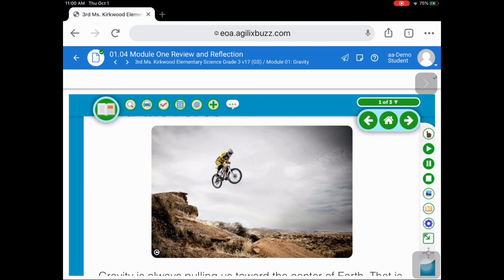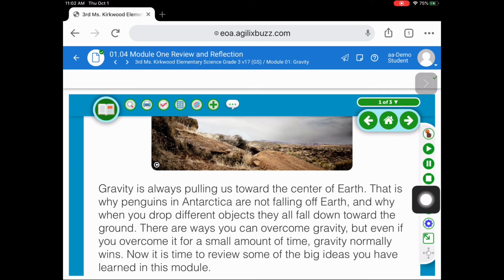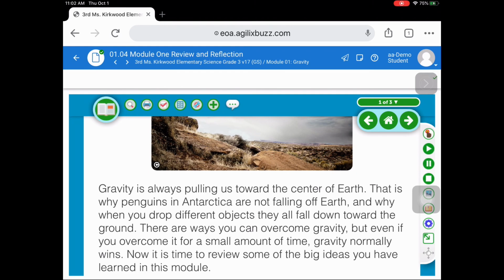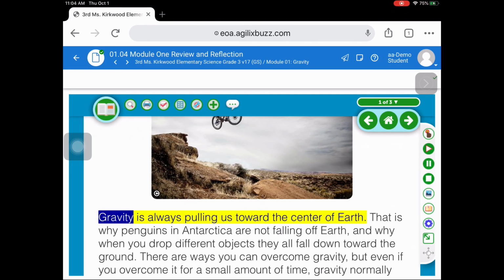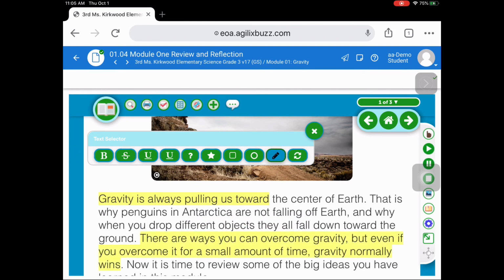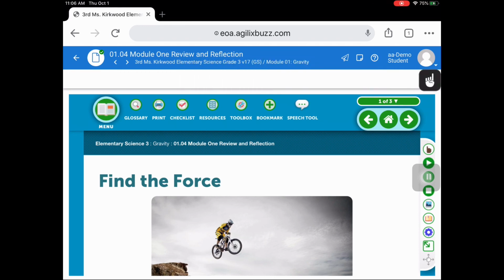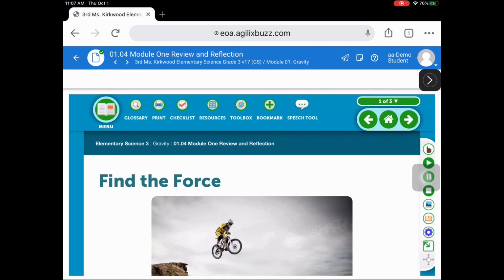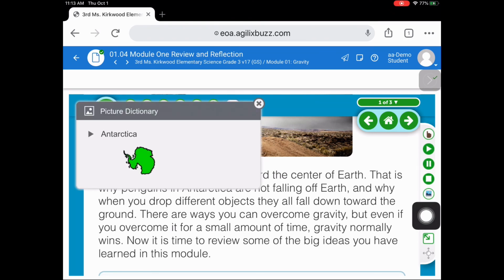Reading Accessibility in FLVS iPad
Watch this video to see how accessibility features in FLVS and on the iPad can be used to help support emerging or struggling readers.